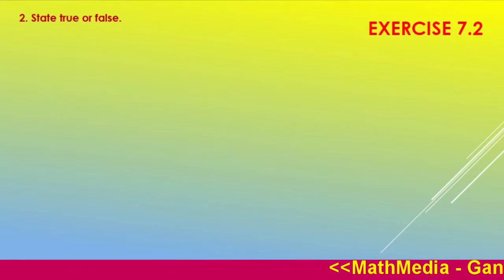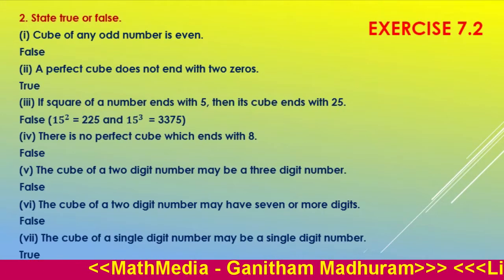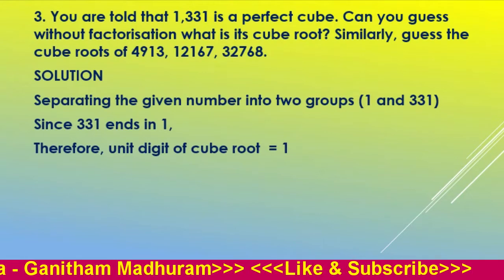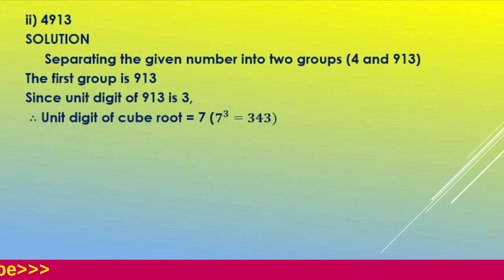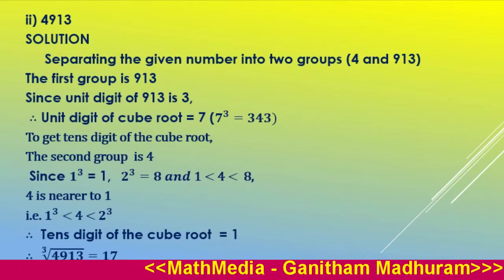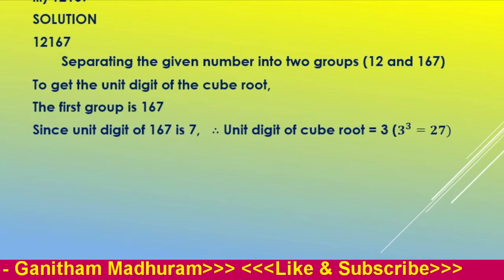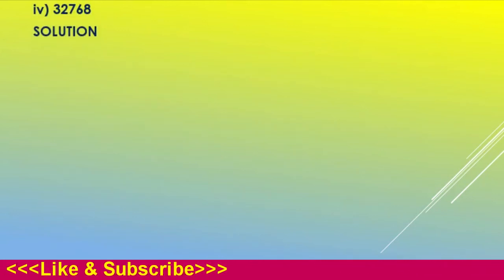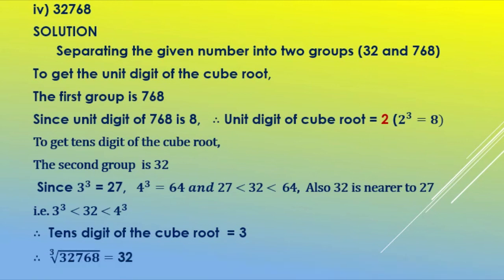CUBES & CUBE ROOTS || EXERCISE 7.2 CUBE ROOTS Q.2 & 3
CLASS 8CBSE/NCERT || MATHEMATICS CH# 7 CUBES AND CUBE ROOTS || EXERCISE 7.2 QUESTIONS 2 & 3 SOLVED||
Exercise 7.2
(i) Cube of any odd number is even.
False
(ii) A perfect cube does not end with two zeros.
True
(iii) If square of a number ends with 5, then its cube ends with 25.
False (〖𝟏𝟓〗^𝟐 = 225 and 〖𝟏𝟓〗^(𝟑   )= 3375)
(iv) There is no perfect cube which ends with 8.
False
(v) The cube of a two digit number may be a three digit number.
False
(vi) The cube of a two digit number may have seven or more digits.
False
(vii) The cube of a single digit number may be a single digit number.
True
ii) 4913
"SOLUTION"
"Separating the given number into two groups (4 and 913) "
The first group is 913
Since unit digit of 913 is 3,
 ∴ Unit digit of cube root = 7 (𝟕^𝟑=𝟑𝟒𝟑)
To get tens digit of the cube root,
The second group  is 4
 "Since " 𝟏^𝟑 " = 1, "  𝟐^𝟑=𝟖 𝒂𝒏𝒅 1 less than 4 less than   8,
4 is nearer to 1
i.e. 𝟏^𝟑 less than  4 less than 𝟐^𝟑
∴" Tens digit of the cube root  = 1"
∴" " √(𝟑&𝟒𝟗𝟏𝟑)=𝟏𝟕